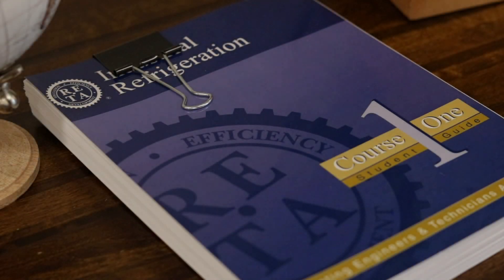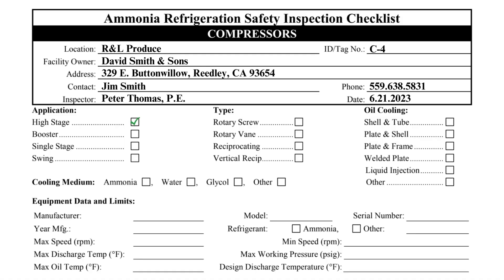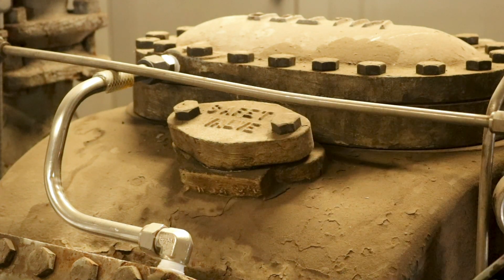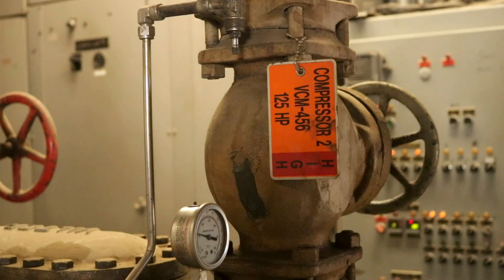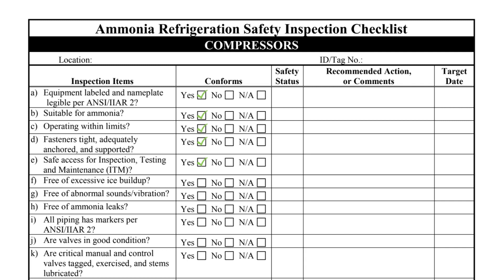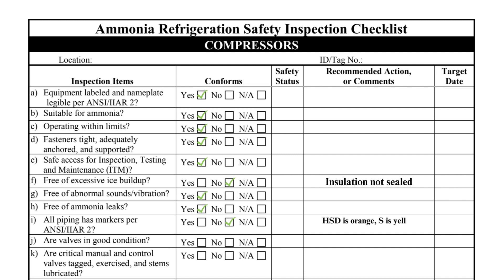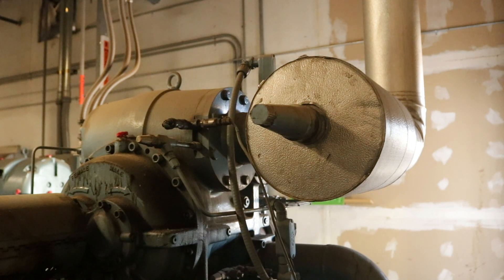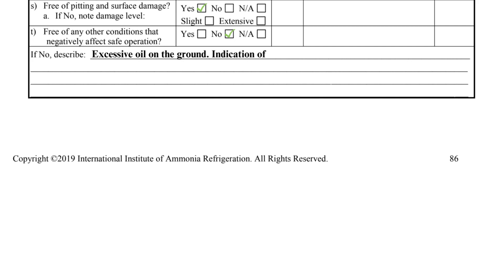Compressor Inspection Checklist - IIAR 6 Appendix B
In this video presented by Resource Compliance, Peter Thomas, P.E. walks you through the steps necessary for completing the compressor checklist found in IIAR 6 Appendix B.